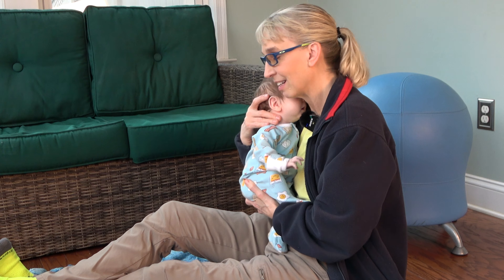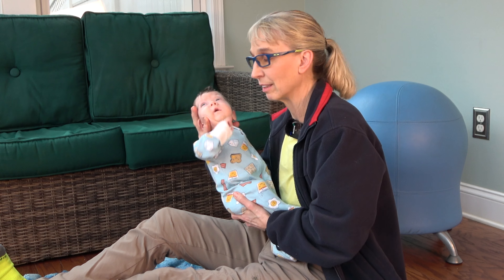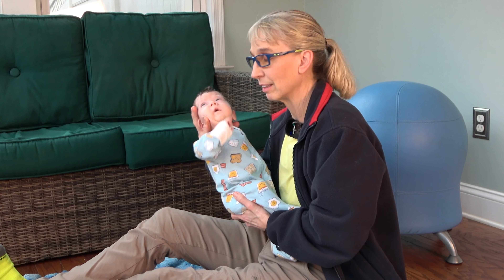#5 Measuring Neck Tilt/Lateral Flexion: Pediatric PT with a Child with Torticollis & Prematurity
In this video, I reference a baseline joint goniometer. Here is a link to that product:

I also use an app- Angle Meter 360. Here is the link:
Apple:

Meet Ilya! Ilya was born one-month premature. He has torticollis and plagiocephaly. He is diagnosed with failure to thrive/malnutrition. He has GERD and has difficulty with projectile vomiting. He also has a lip tie/tongue tie and feeding difficulties with poor suction and latch.

These videos are not to replace in-person physical therapy. Individualized therapy is critical for a child's success.  Please do not try these with your child if your child has other risk factors or has skills, strengths, or weaknesses significantly different from Ilya's. My website is Please remember I cannot provide treatment recommendations for a child I have not personally evaluated. You will need to find a local therapist for recommendations specific to your child.

These videos may be more helpful seen in order as I perform easier treatment techniques first.

I also have 6 children's educational books addressing Autism, Down Syndrome, Cerebral Palsy, Attention Deficit Hyperactivity Disorder, Anxiety, and Encopresis and Enuresis. I now also have 3 professional books, "Pediatric Physical Therapy Exercises for the Hips,"  "Pediatric Physical Therapy Exercises for the Knees, and "Pediatric Physical Therapy Exercises for the Ankles." Please note: I cannot provide treatment suggestions for a child I have not personally evaluated.
To choose a different caption language:
Click Subtitles/CC.
If the language isn't listed when you click Subtitles/CC:
Click Auto-translate.